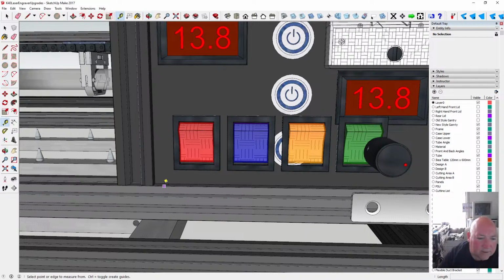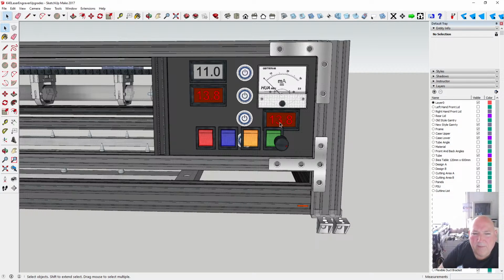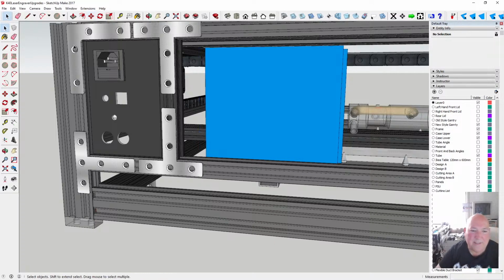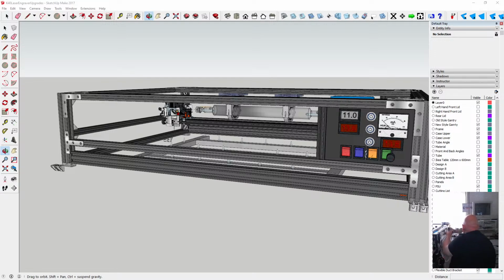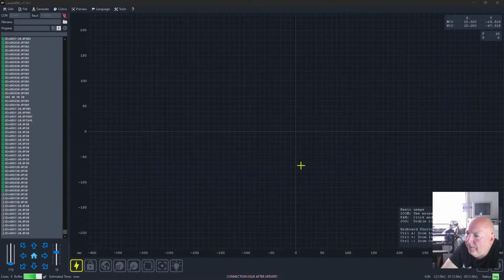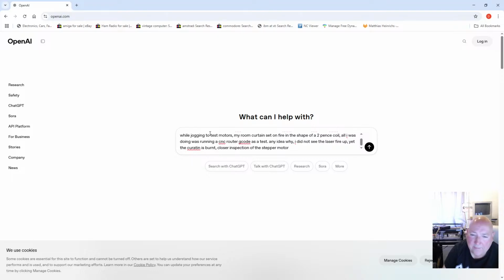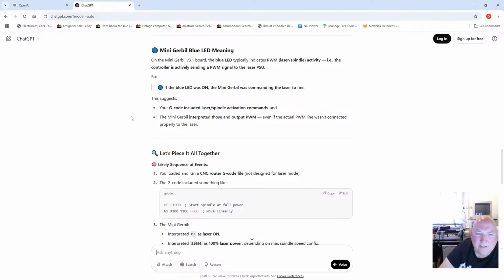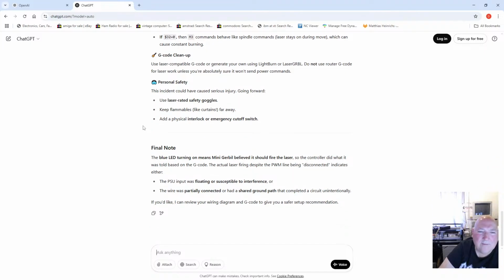K40 Laser Inspired K8851 40 - Real Progress - Installing The Belts & Pulleys - To Cut Amiga Panels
K40 Laser Inspired K8851 40 - Real Progress - Installing The Belts & Pulleys - To Cut Amiga Panels. Spent all day getting the X & Y stepper motors to run.
40th in the series, It has become necessary to be able to cut larger panels for the Amiga 2000 case, I have to model the K40 Laser Engraver, so I can work out the maximum new cutting area that can be gained, it would be nice to be able to cut the Amiga 2000 case panels in one piece instead of having to join a few together, also less mess, less touching up, compared to milling them out on my CNC6040 Router. To that end lets get started. Amiga case returning after this interlude, so don't worry !